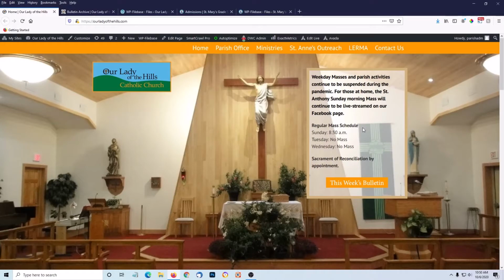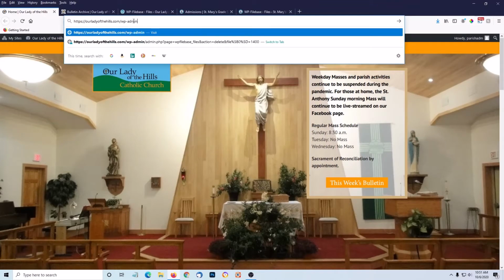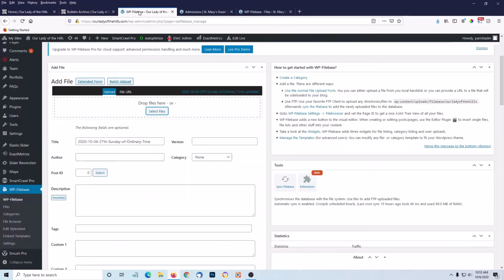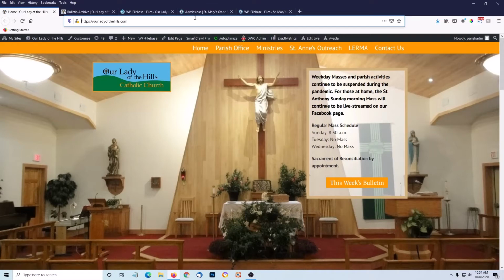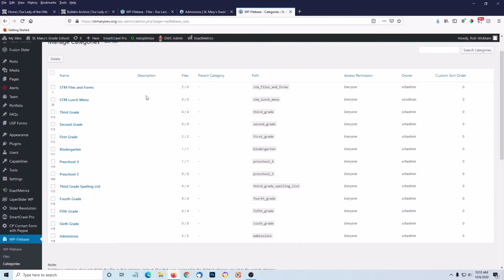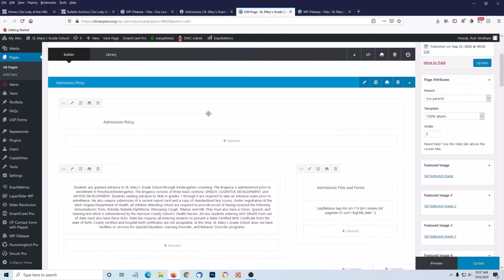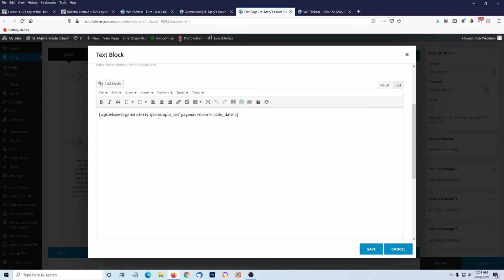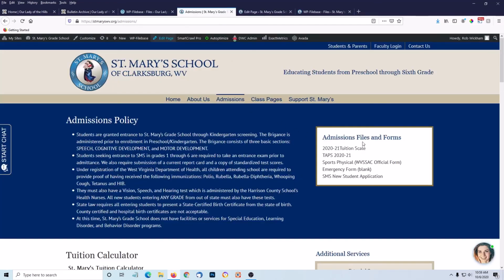WP Filebase - Instruction by Rob Wickham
Instructions for websites of the Diocese of Wheeling-Charleston